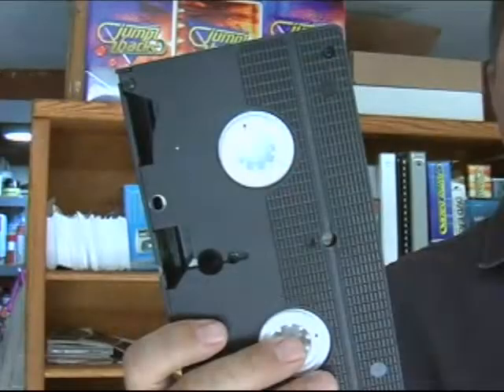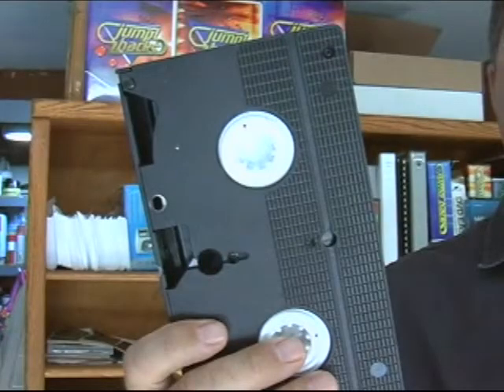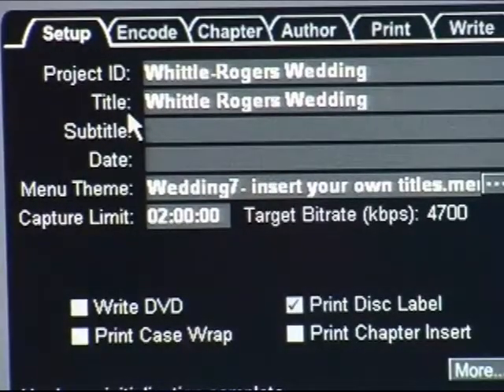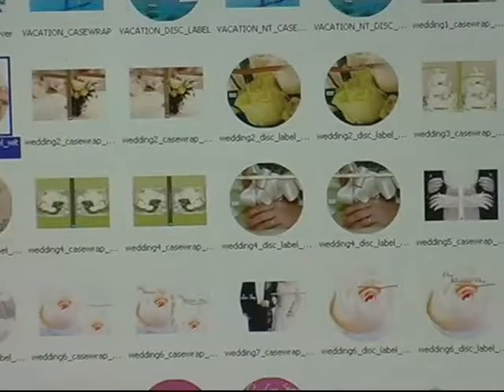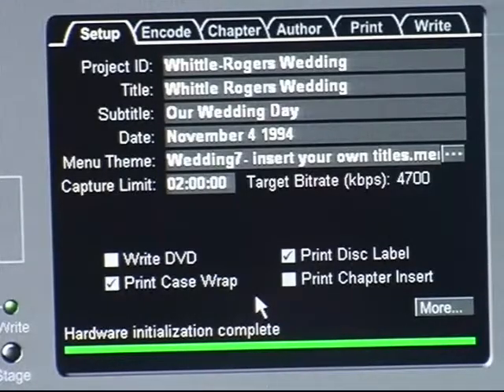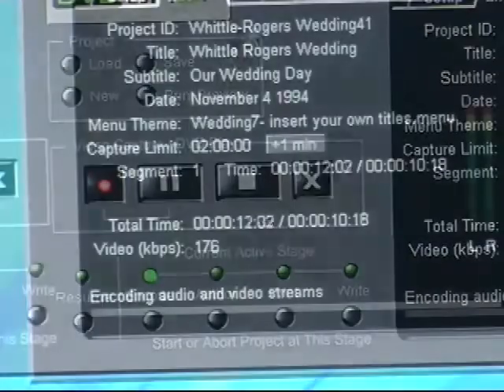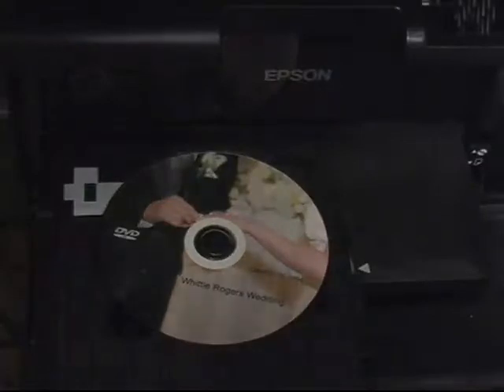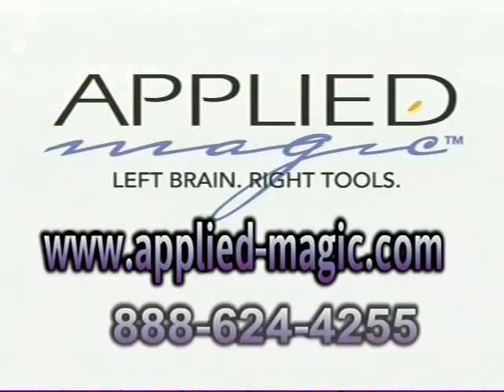How to Transfer a VHS Tape to DVD workflow solution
A workflow solution for transferring VHS video to an authored DVD including case wrap and label.  The solution is from Applied Magic and uses the DVD Shop Express.